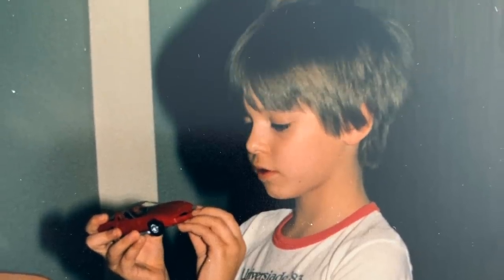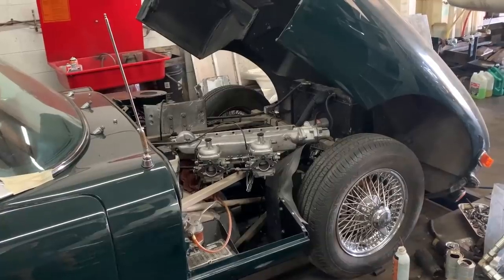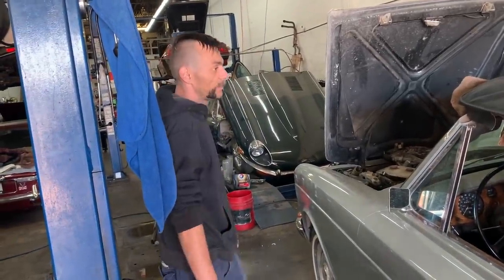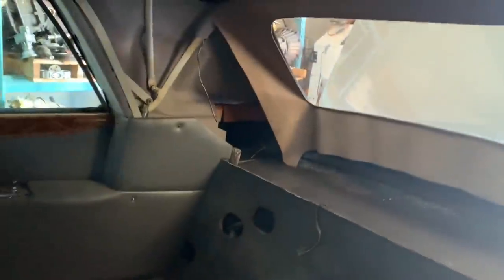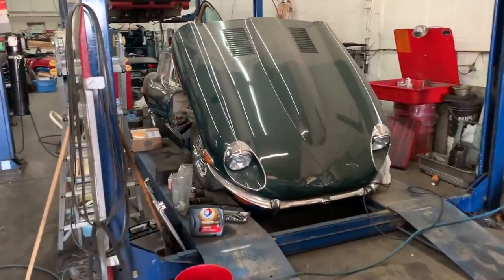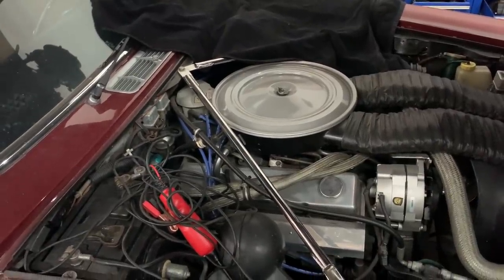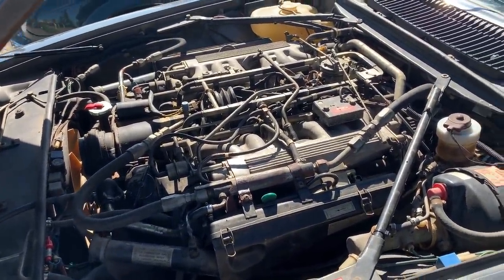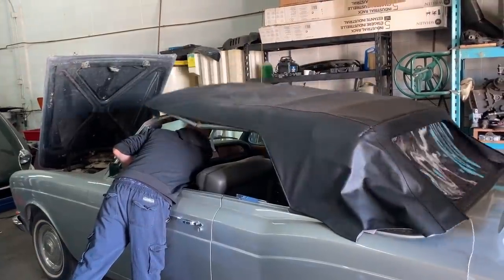Rolls Royce update 16, the Empress gets a top!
Quick update today, top is nearly complete... progress is being made and we check out some of the cars in the shop!